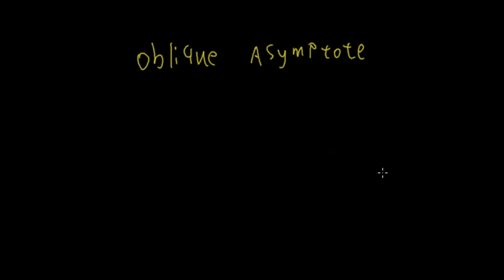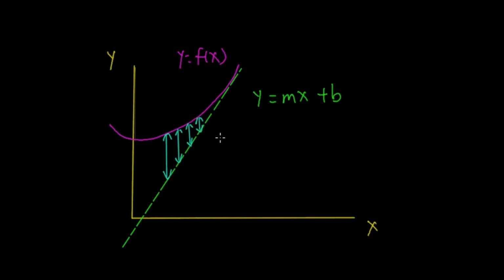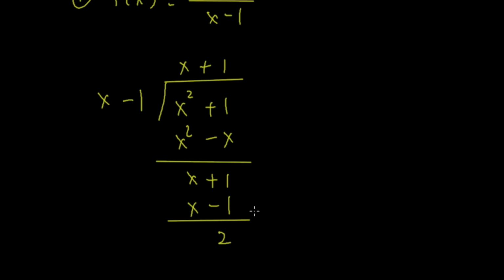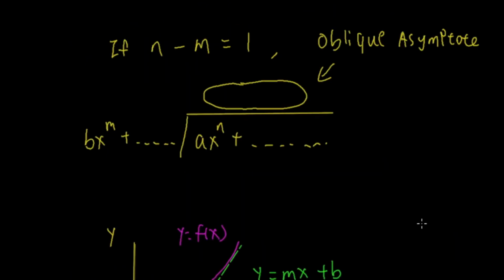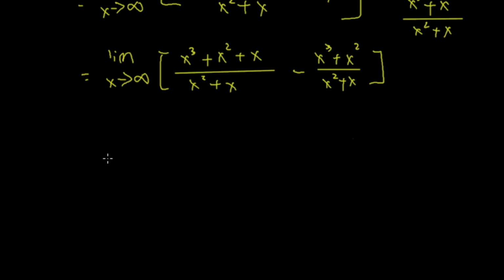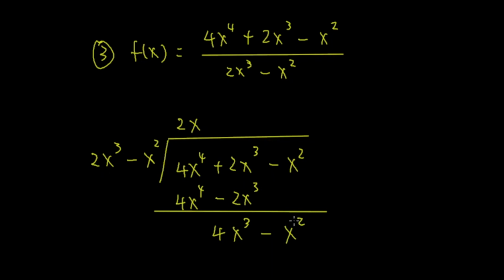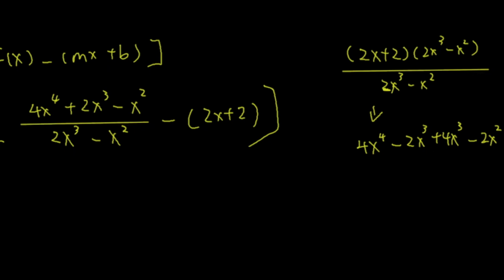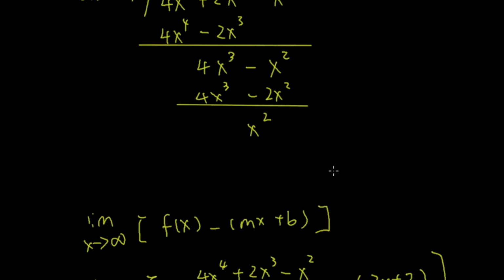Oblique Asymptote / Slant Asymptote